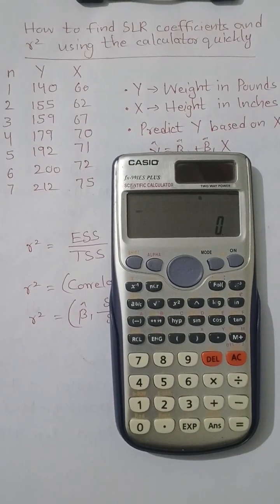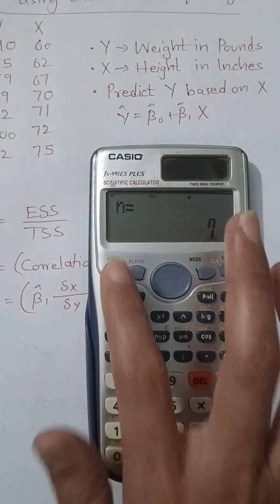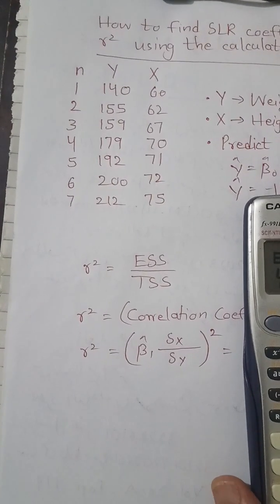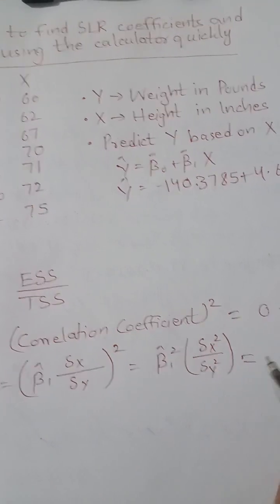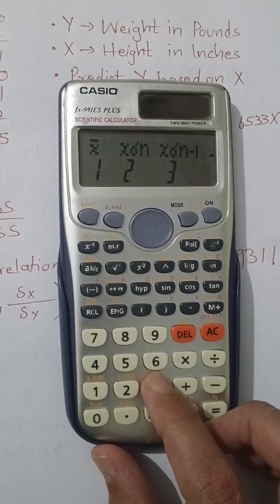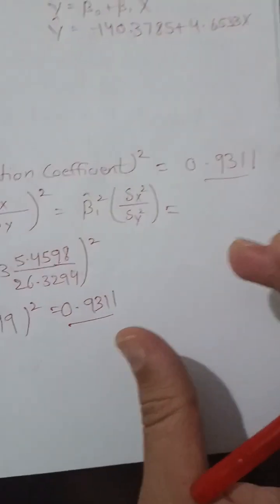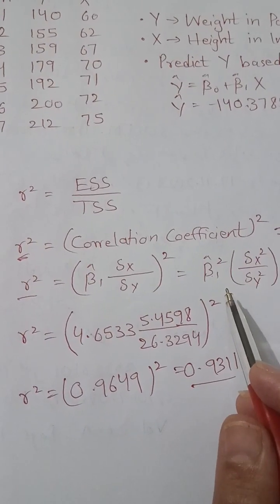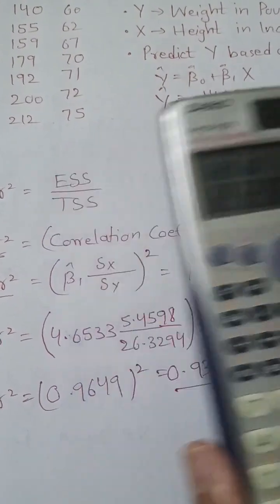How to Find SLR Coefficients & R² Quickly Using a Calculator | Econometrics Tutorial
Learn how to calculate Simple Linear Regression (SLR) coefficients and the coefficient of determination (R²) quickly and accurately using a scientific calculator. This step-by-step tutorial will help students, beginners, and econometrics enthusiasts save time during exams or assignments.

In this video, you’ll learn:

How to enter data into your calculator for regression analysis

How to calculate the slope (β₁) and intercept (β₀) of the regression line

How to find R² (coefficient of determination) using a fast calculator method

Tricks to solve SLR problems in minutes instead of hours

💡 Perfect for Econometrics-I, Statistics, and Quantitative Methods students!